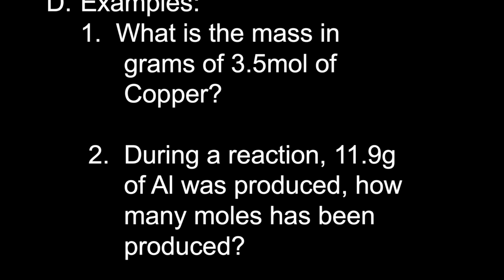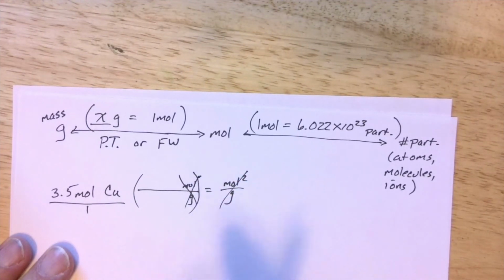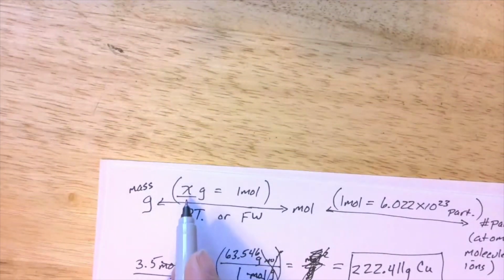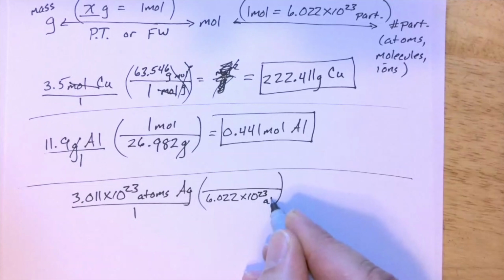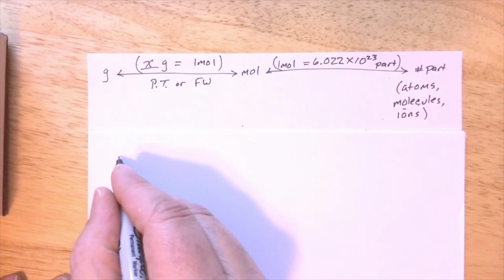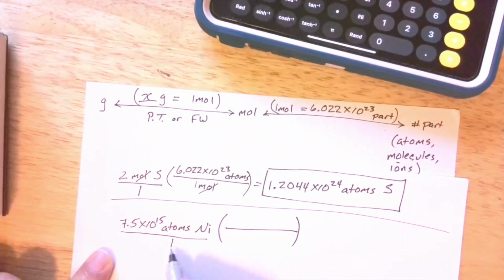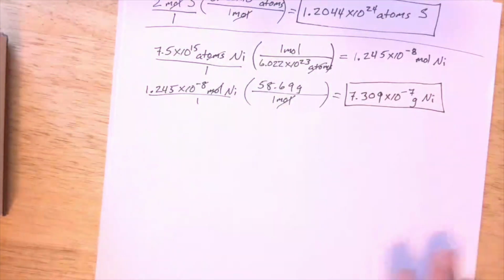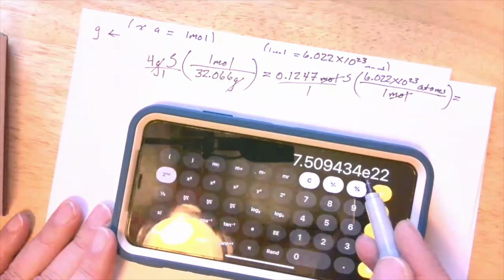Chemistry-I - Chemical Quantities - #2 (Questions)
This video is about Chemistry-I - Chemical Quantities - #2 (Questions)